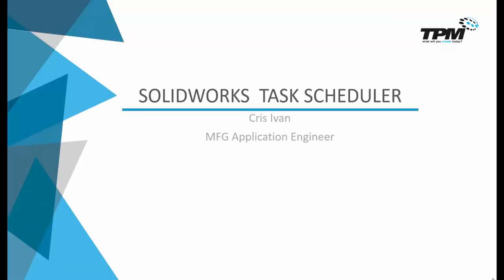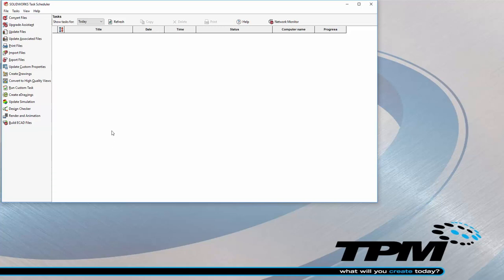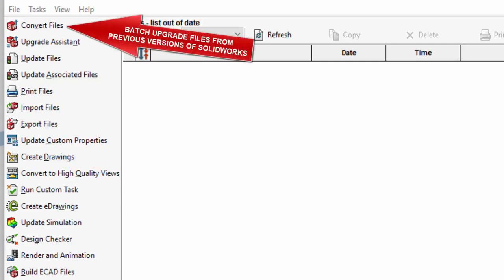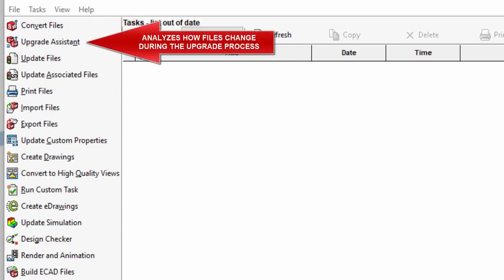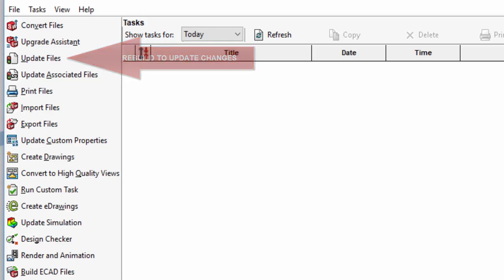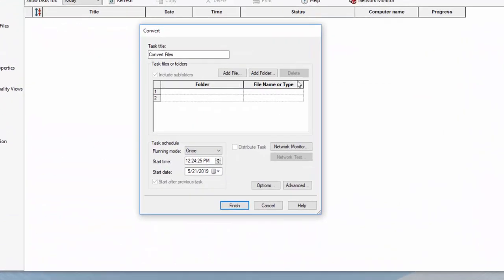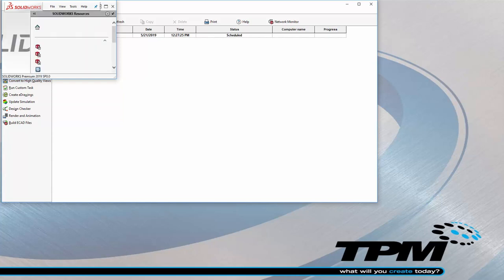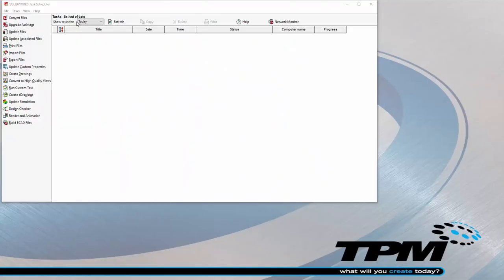SOLIDWORKS Task Scheduler – the often-forgotten gem!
When it comes time to upgrade to a new version of SOLIDWORKS, it is recommended that all the data from the previous versions be upgraded to the current version. This task can easy be automated with SOLIDWORKS Task Scheduler.